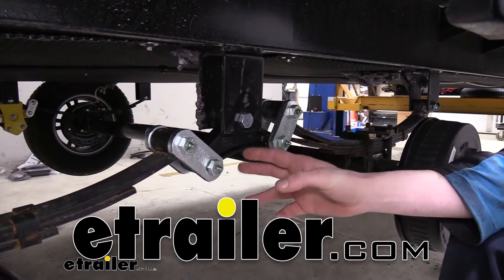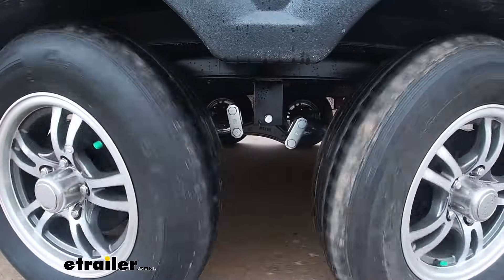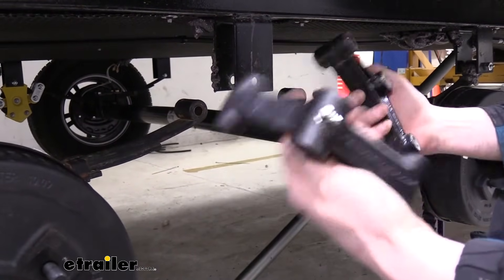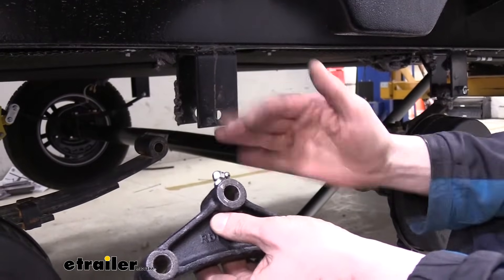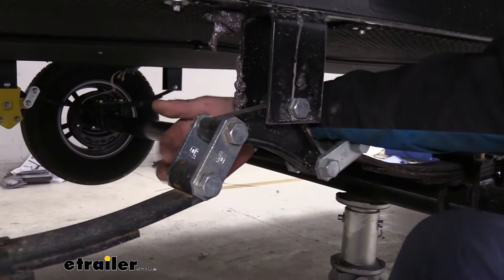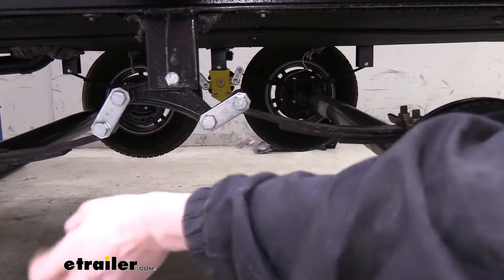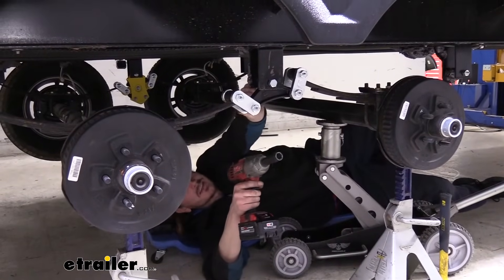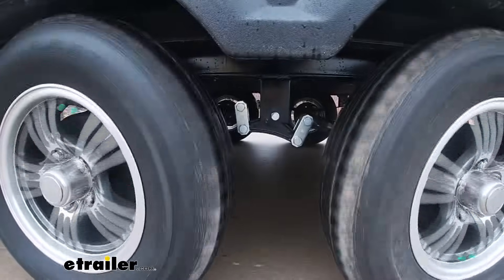etrailer | Comprehensive Review: Dexter Heavy-Duty Suspension Kit for Tandem-Axle Trailers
Hi there, trailer owners. Today, we're going to be taking a look at Dexter's heavy duty suspension kit for tandem axle trailers. This equalizer kit is going to be a direct replacement for your factory parts, but it does come included with upgraded heavy duty hardware. You can see our bolts are wet bolts, so you'll get the grease zerks in the ends, which allows you to lubricate the hardware so it lasts a lot longer. And our shackles here that it comes with are significantly thicker on this kit than your standard ones. That's just also going to help increase the life of those components.

More metal, more material means more strength. Now there are three different kits available and you want to make sure that you use your equalizer to help determine which kit is appropriate for you.Two of the kits are going to look very similar with equalizers of this shape. To determine which one is the appropriate for your trailer, you'll want to measure center to center between the two bolt holes located here. You can do it with it all assembled like this, and just measure from the center of the two bolts. One kit will be a five and three quarter inch kit, which is the one that we're showing off here today.

That's for trailers with a 33 inch axle spacing. And there's also one again, that looks just like this, but it's going to measure seven and three quarter inches, and that's for a 35 inch axle spacing.There's also one more available and it does have a little bit different shape. That is for ones with four inch high hangers. Your trailer suspension is one of the most important parts. It's what's supporting all the weight of your trailer on the axles.

And these components here is what keeps your axles and everything attached, and also what dampens all the forces from the road. As the bushings tend to wear out inside your equalizer's components, you now have play inside those components, and that's going to cause a loud banging.You likely won't hear it because your trailer is being pulled behind you. But if it was in a car and many cars have similar leaf spring components, you hear those often in a car. So having grease bolts like this, it incentivizes you to check your trailer, because you have to get down here and grease them, which gives you a good chance to do a good visual inspection. Because with the maintenance free kinds, those often wear out and people don't even realize how worn they are until they finally take their trailer in for service, and there's a lot of damage has already done that can sometimes cause more expensive repairs.

Like if the leaf spring here, if the eye gets all worn out in the middle, you'll have to replace the whole leaf due to the damage caused by this hardware.So getting a wet bolt kit like this will give you a much heavier duty hardware that's going to help prevent it from occurring in that condition, and give you a way to maintain it, which greatly extends the life of it. This is really a good kit if you're someone that likes to take care of their stuff. You put a kit like this in there, and as long as you're greasing it, it'll probably last you the rest of your life. I'm just going to go ahead and show you the new one versus the old one here, so you can see them side by side. Now these two equalizers, they are going to be, basically they're identical to one another. You're not going to get any performance benefits as far as the way your suspension performs with something like this, but this is a direct replacement component.What's nice about that, it means it's going to be easier to replace than a lot of other aftermarket components that are going to have you install a lot more parts to make their aftermarket parts work. So it's going to be a quick and easy installation and it does come with some heavy duty upgrades that don't, again, they don't affect the way your trailer is pulled behind you. It's going to feel the same, but they're going to last a little longer. If we look at the old one here, it's got the plastic style bushings in it there, and this is a maintenance free option with these bushings. They wear out just like everything else. This one here is our replacement. This one is a maintenance equalizer. So you do have to get in there and grease it. So this one is a little bit more work than your older style here, but the benefit of being able to grease it means your components are going to last significantly longer than what these ones do.You saw already the plastics kind of